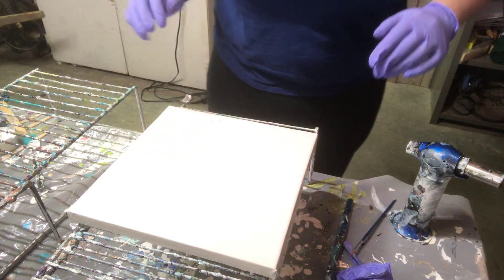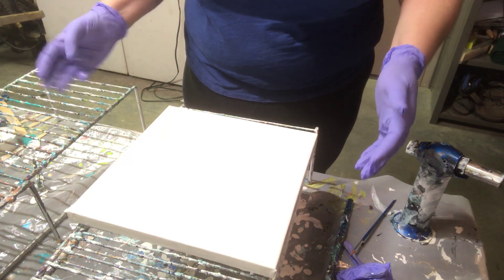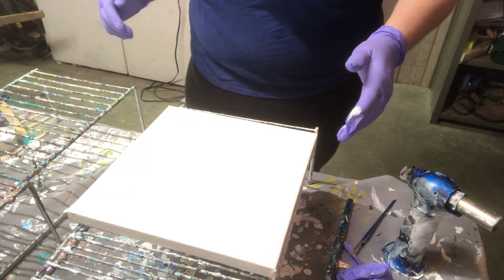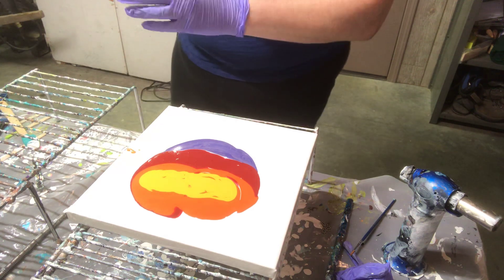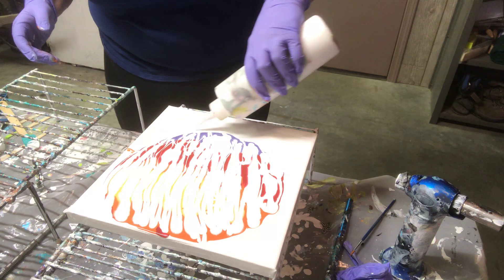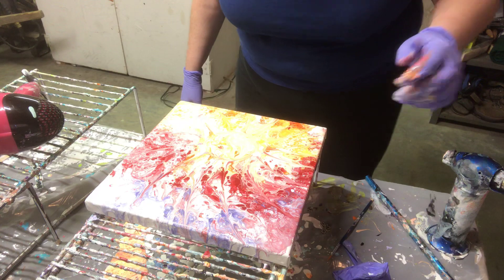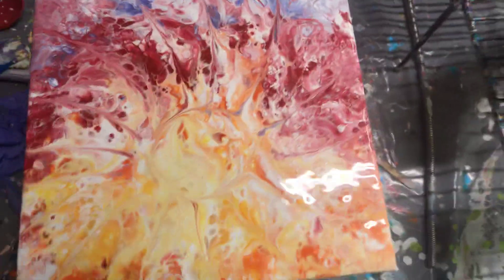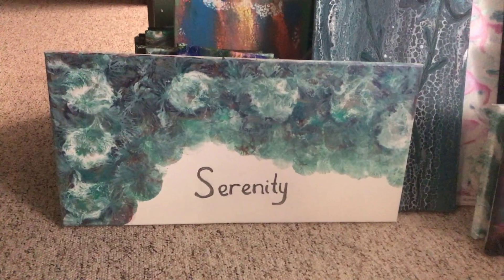Sunset acrylic pouring experiment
Saturday, February 16, 2019 experiment with puddle/sandwich/blow dryer